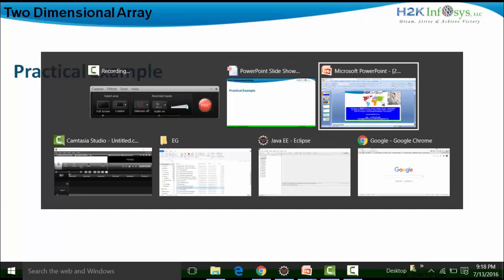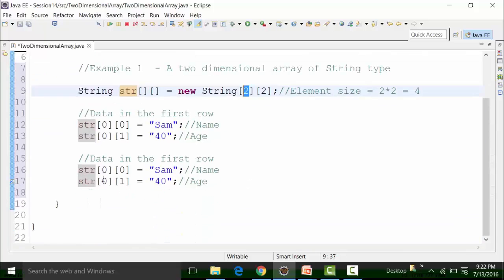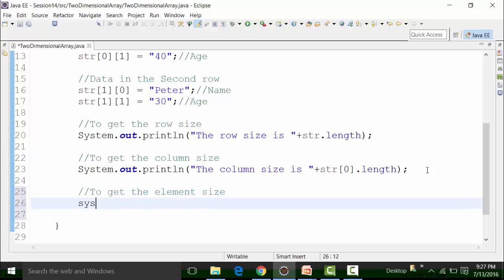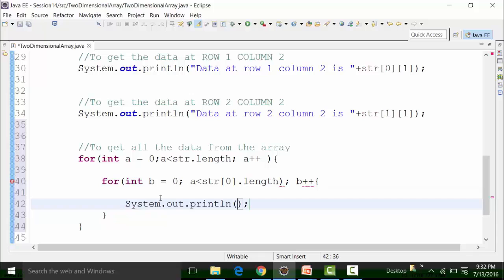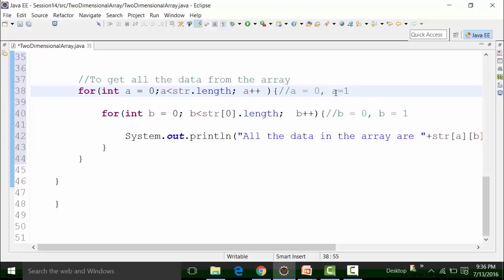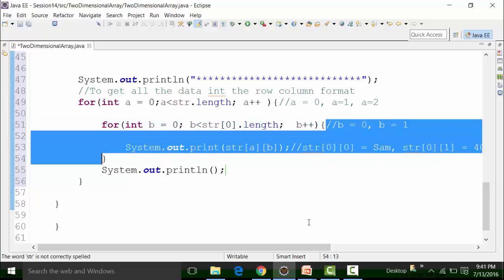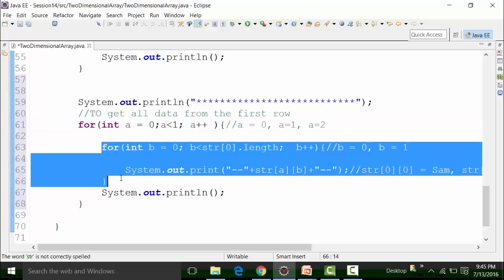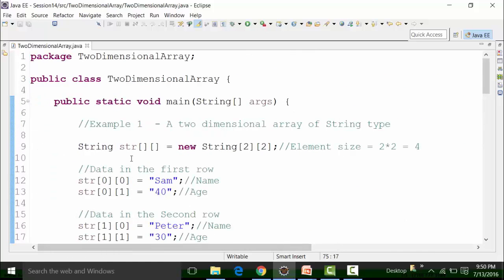About Two Dimensional Array With Practical Analysis Operator In JAVA | Core Java Concepts